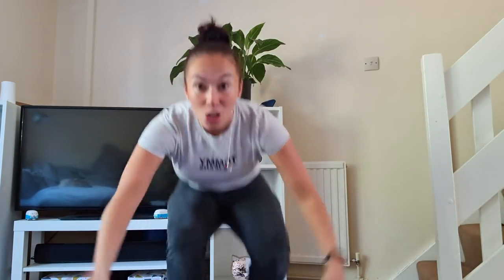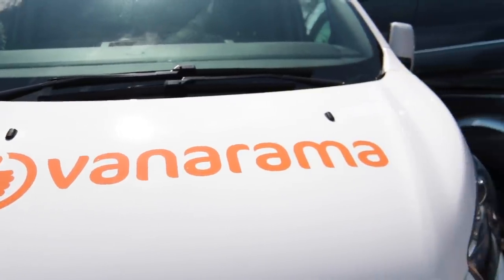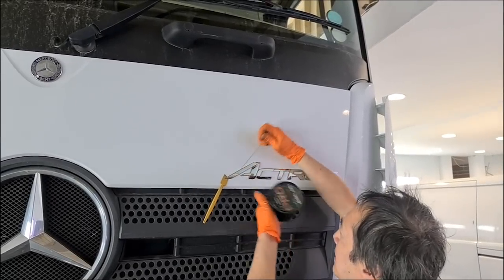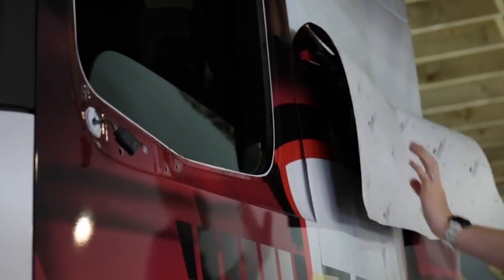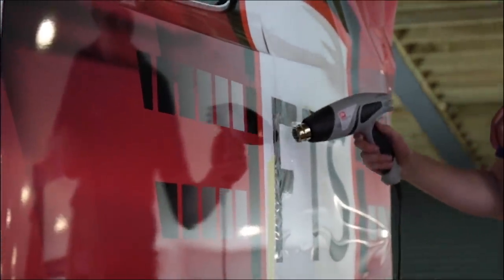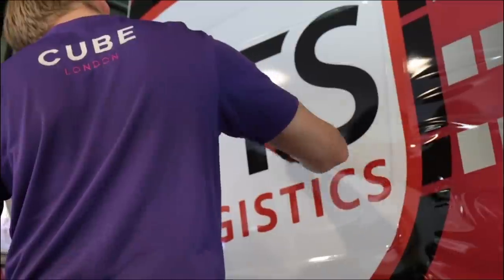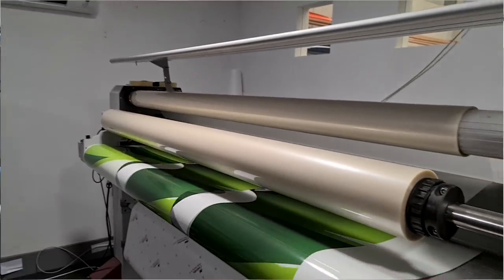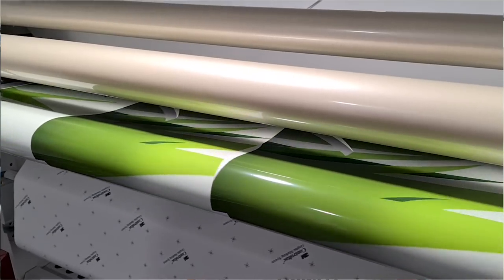Wrap Cube INSIDE the WRAP SHOP Behind The Wrap Pt1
We went behind the scene at Wrap Cube, one of the UK biggest and best wrap company.
Wrap cube is a 3M gold select partner and has some of the industries highest standards when it comes to wrapping. they have some of the biggest clients in the UK.

Wrap Cube is based in Surbiton, London you can find them on there social media below